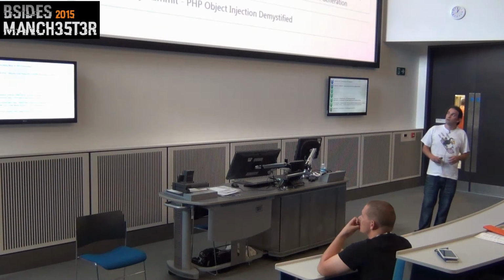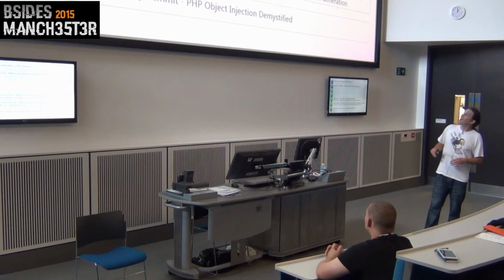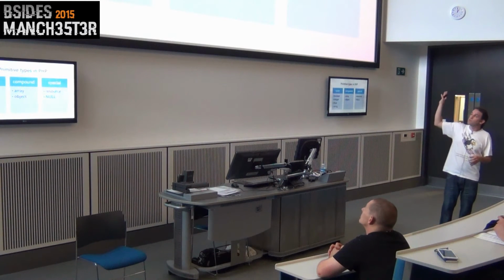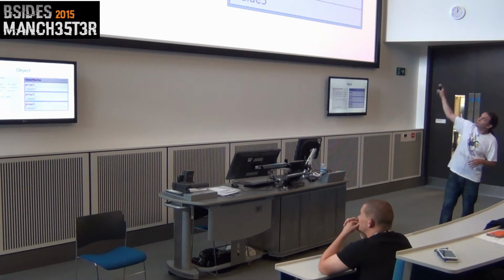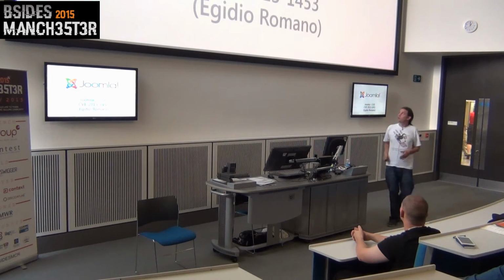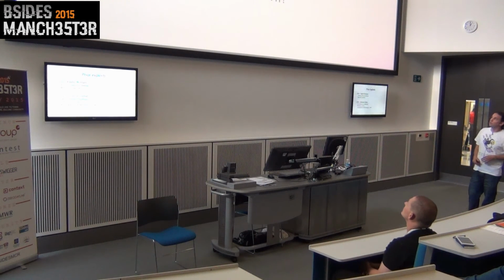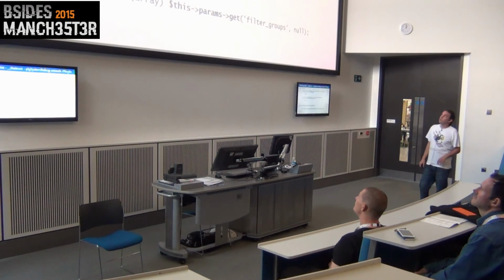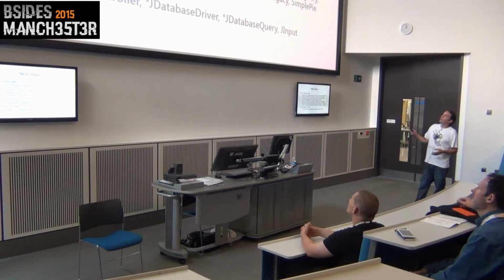2015 - Sam Thomas - PHP unserialization vulnerabilities – what are we missing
We regularly find unserialization issues during penetration testing engagements, often within previously tested systems, which often results in a serious compromise. This suggests the area is not sufficiently understood and testing methodologies need to be improved. This presentation will include demonstrations of some lesser known techniques which can be utilised to compromise Wordpress less than 3.6.1 and SilverStripe less than 2.4.6 amongst others